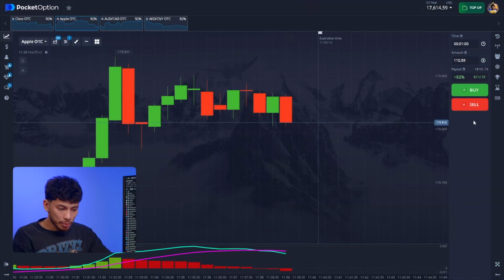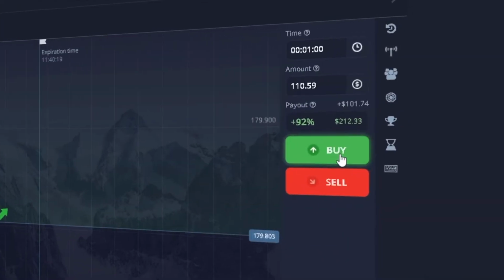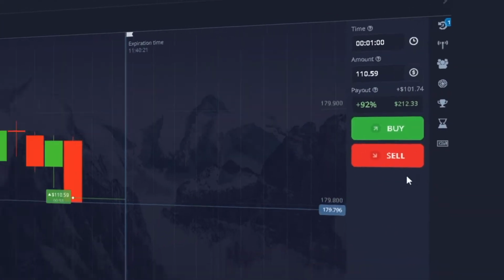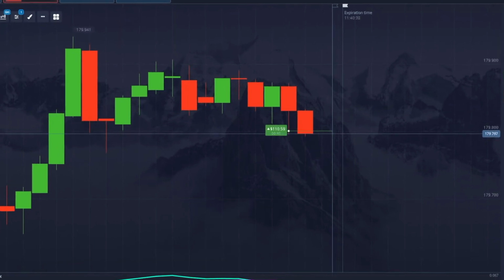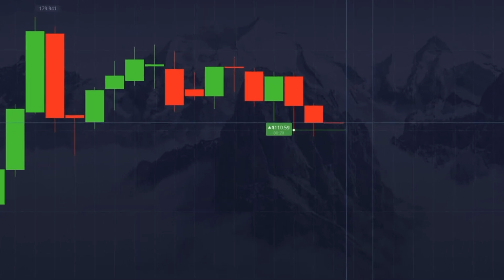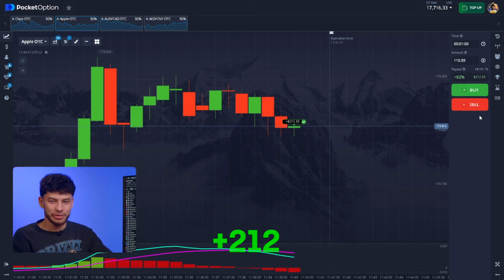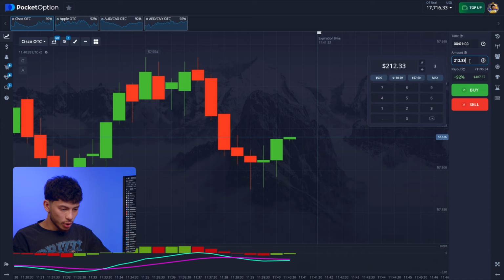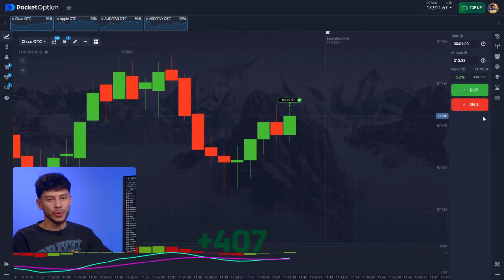In This Video I Showed My New Tactic For Beginners! Real Showcasing!